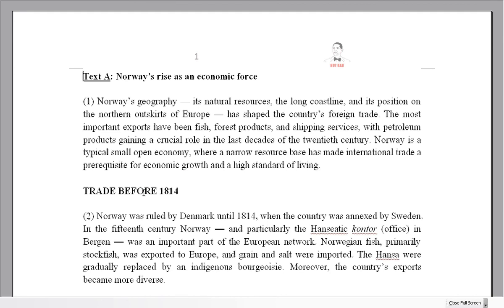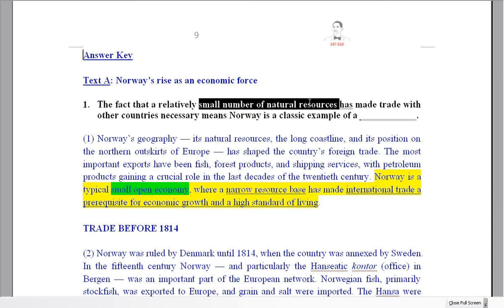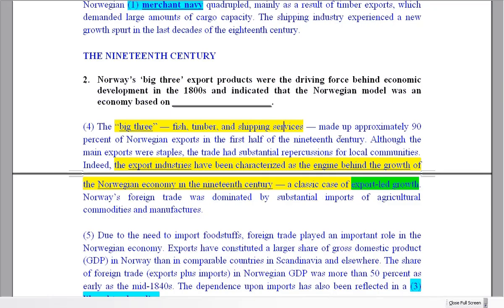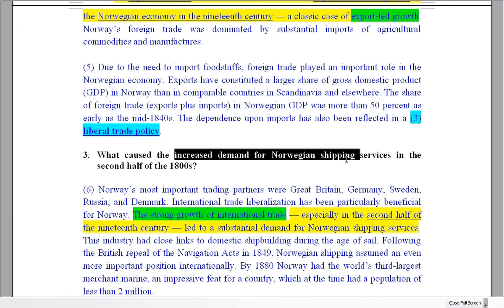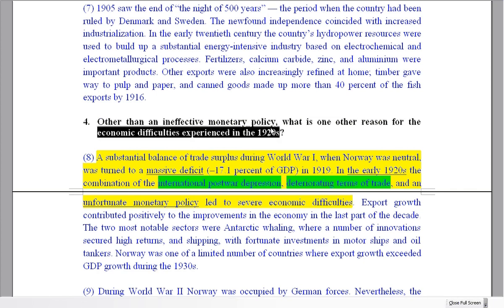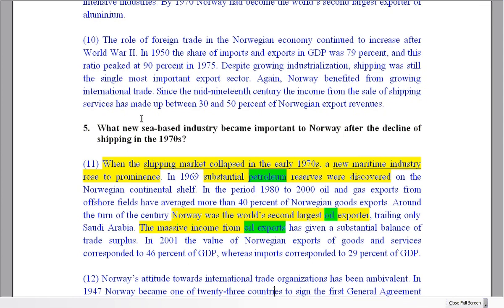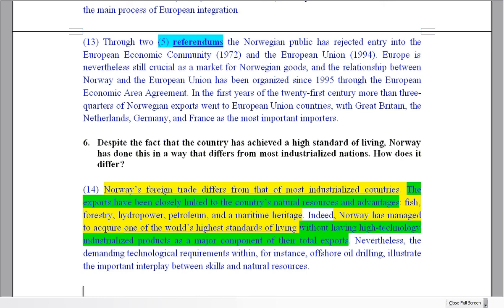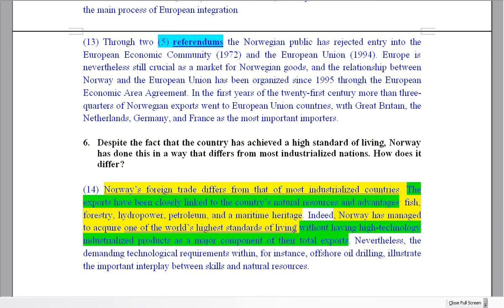Norway and Sweden (TEXT 1)